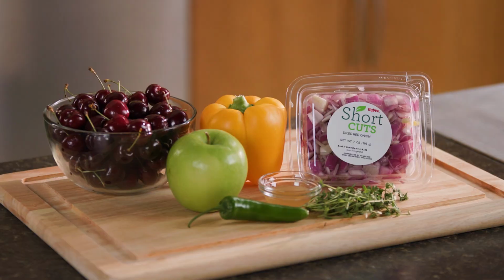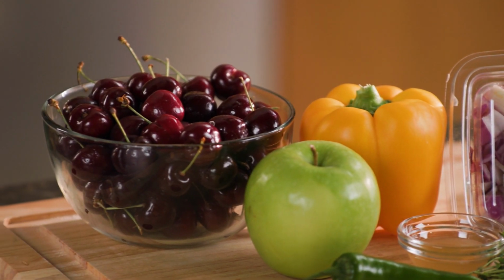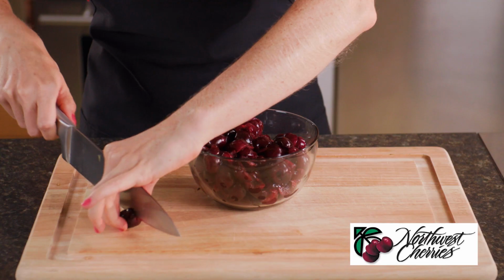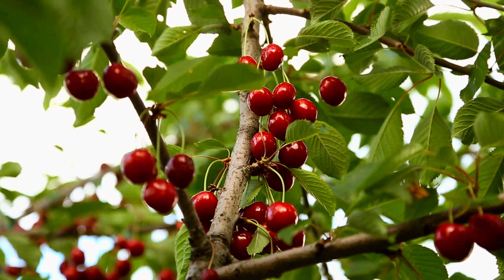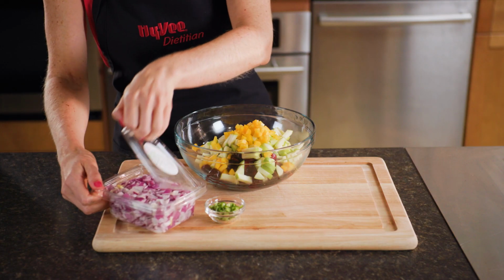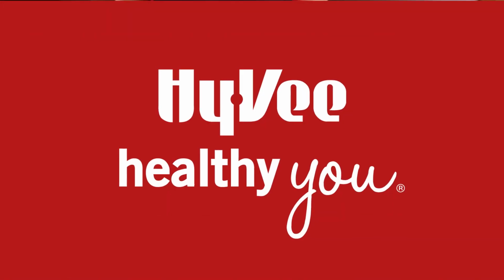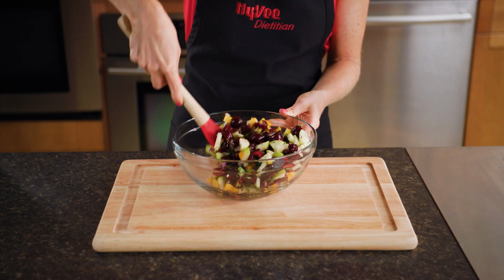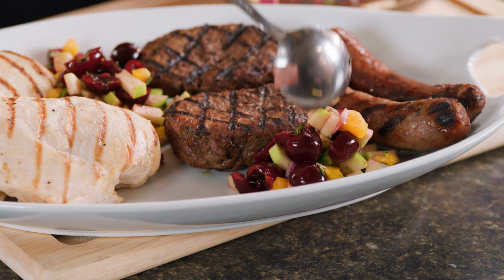Hy-Vee Healthy You: Cherry Relish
Enjoying cherries on their own or with dessert is always a delight, but did you know you can also enjoy cherries with dinner? Today on Hy-Vee Healthy You, registered dietitian Erin Good uses the red super fruit to make Cherry Relish which contains excellent health benefits.